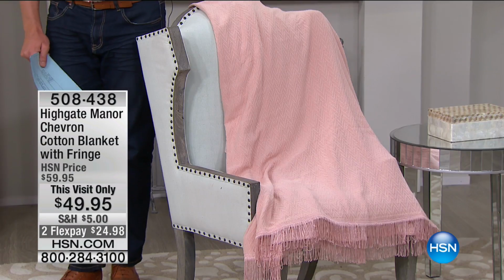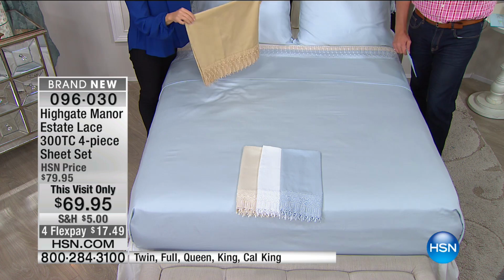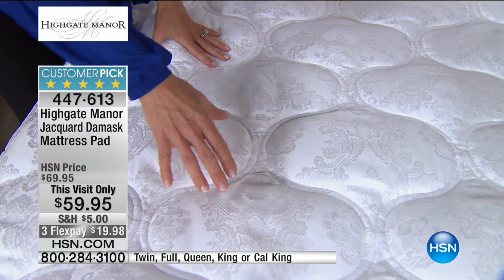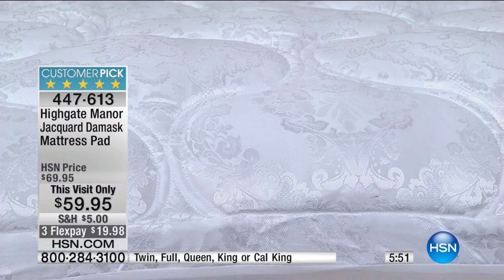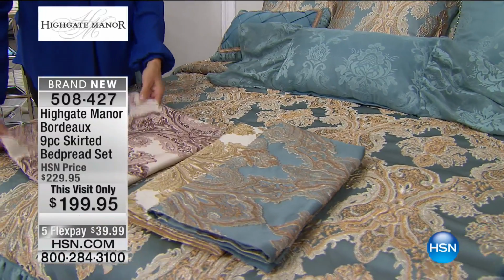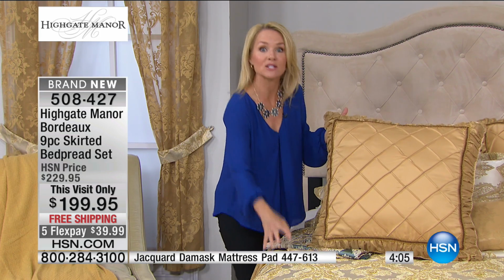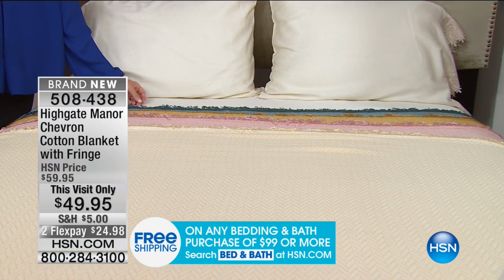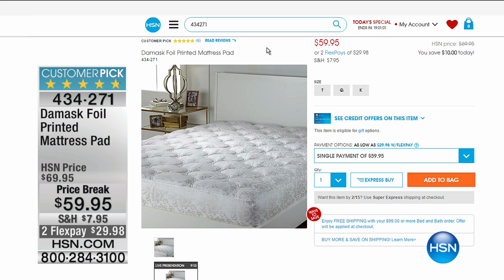HSN | Highgate Manor Home 02.13.2017 - 04 AM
An elegant collection of home decor and bedding. Prices shown on the previously recorded video may not represent the current price.